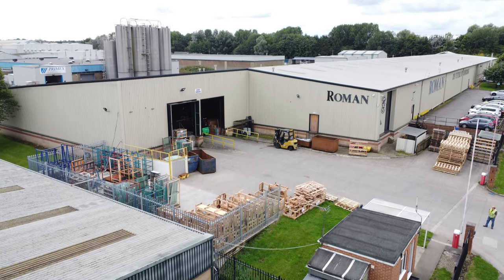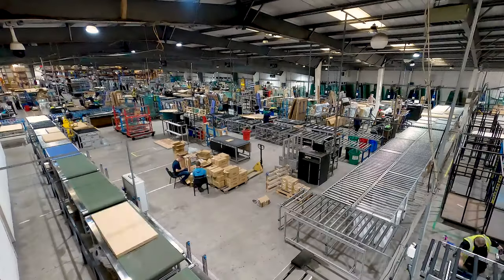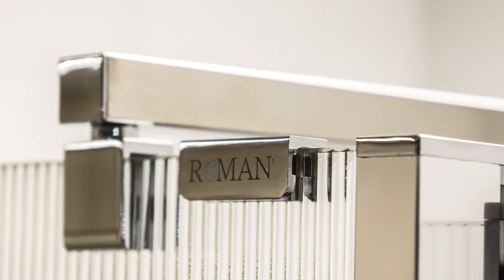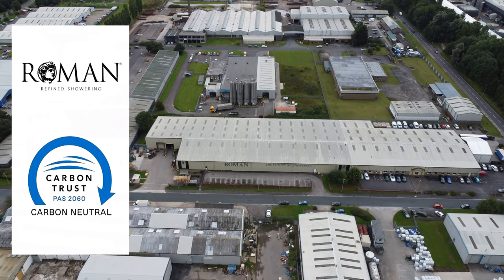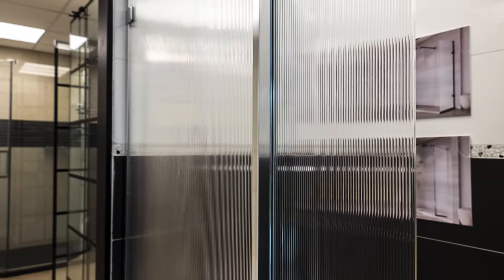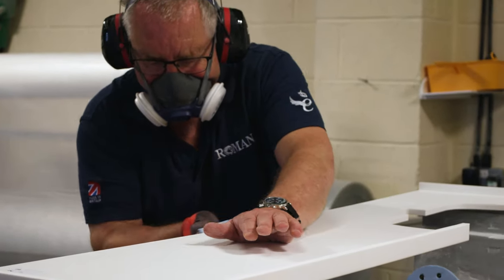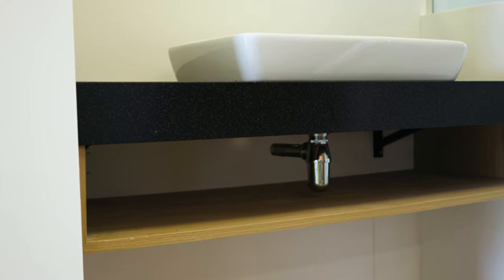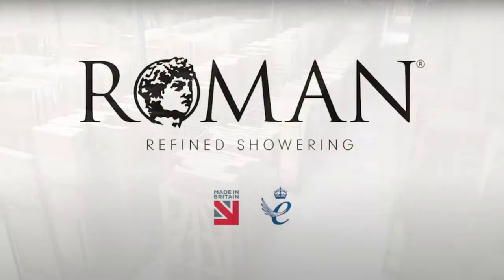Commercial Trailer for Roman Showers Ltd (commercial project)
Roman showers contacted me in request of producing a video, showcasing  their company from the products to their ethos. After doing my own research into the company to get a better understanding and familiarisation of their operations we planned a meeting.  After receiving the brief and liaising with the marketing team in discussing exactly what it was they wanted, I was given a script and got to work. Using the script as my template, I planned and organised the shot list with lots of creative freedom since the marketing team were very open to ideas and input from myself which allowed me to direct, film and edit the final product you see above. The trailer has been a great asset to Roman Showers Ltd as it offers a quick and simple yet effective explanation of their company to clientele as well as promoting interactions across their social media channels.